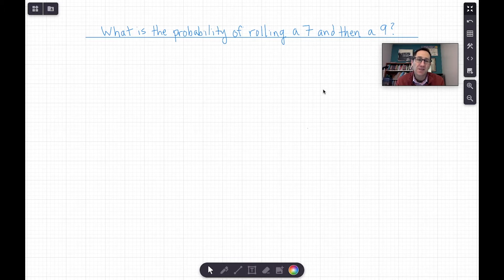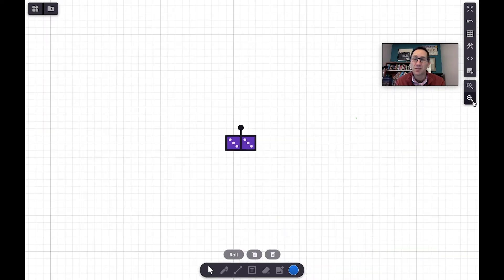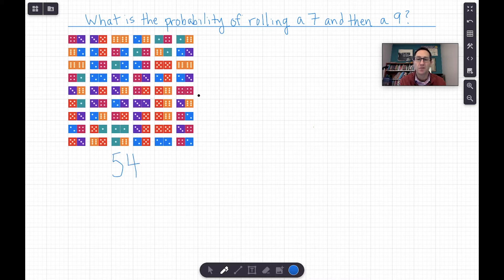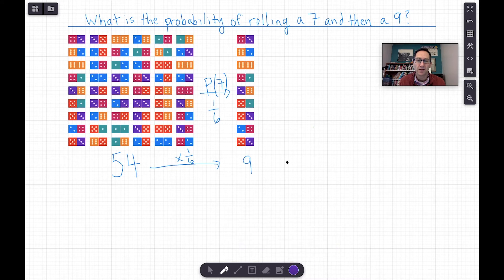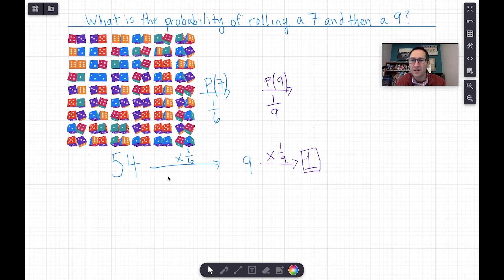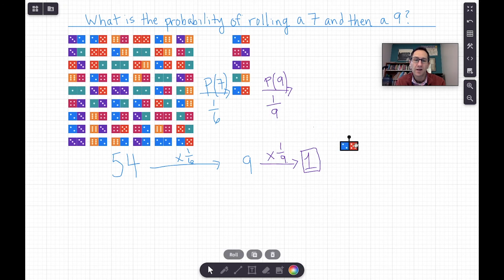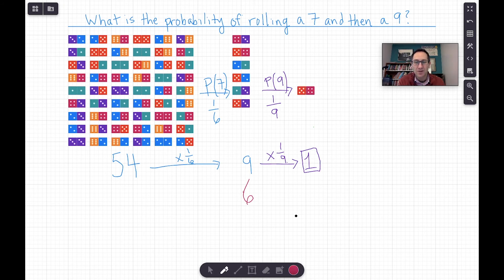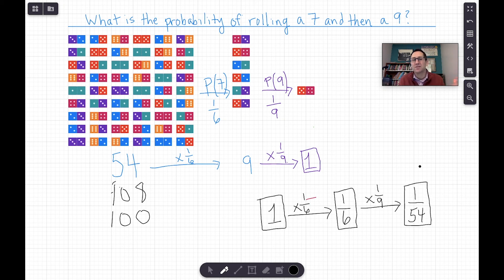Polypad Lesson Idea – Multiplying Probabilities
Discover how to use the dice tools on Polypad to teach about multiplying probabilities.

Polypad is the ultimate collection of virtual manipulatives: polygons, number and algebra tiles, fraction bars, Tangram, pentominoes, dice, and much more. It works on all devices and is completely free to use

You can find more tutorials, lesson plans and teacher resources